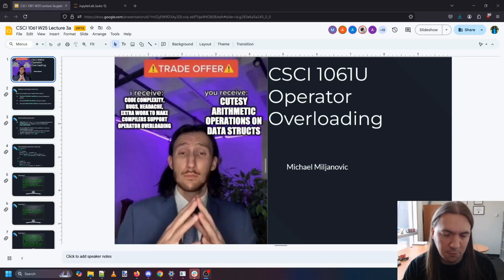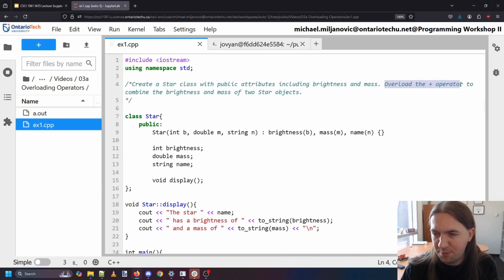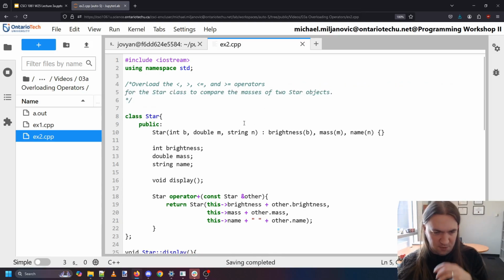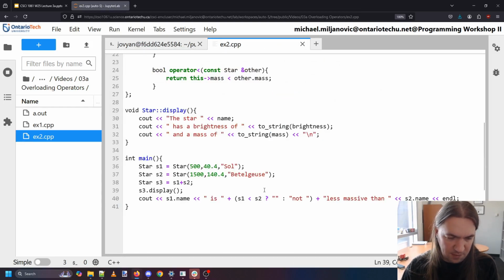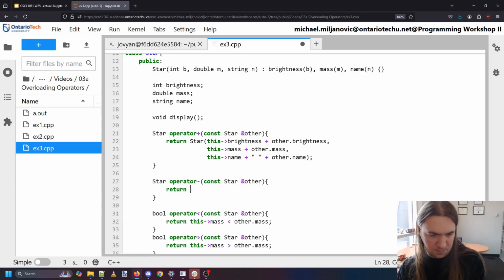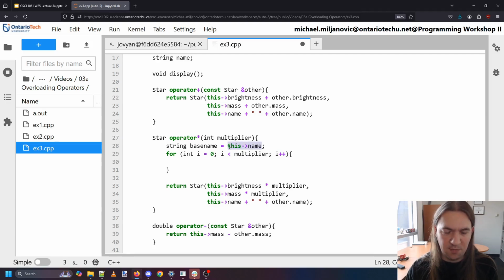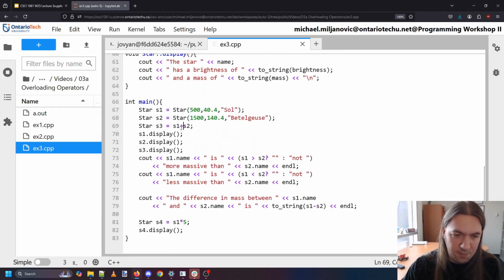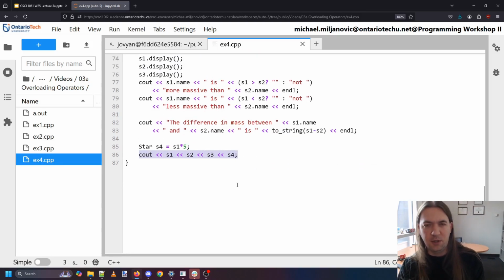Overloading Operators in C++